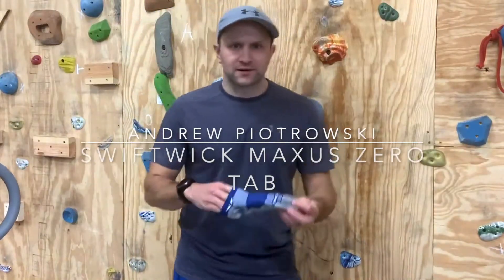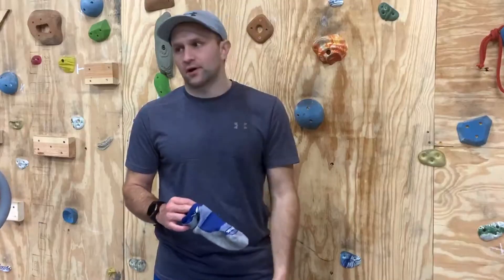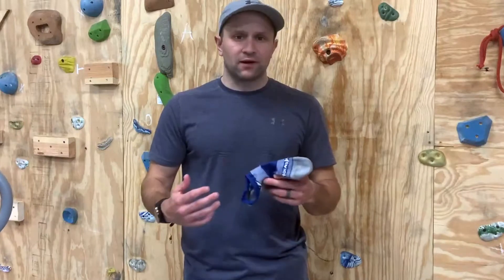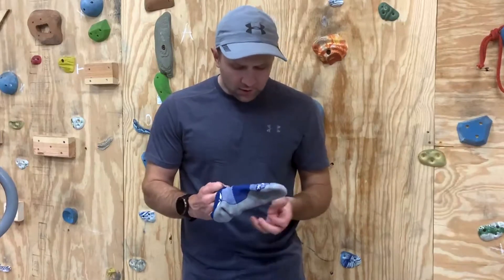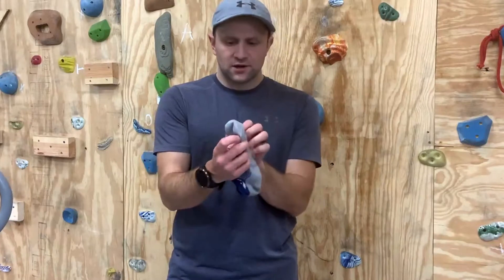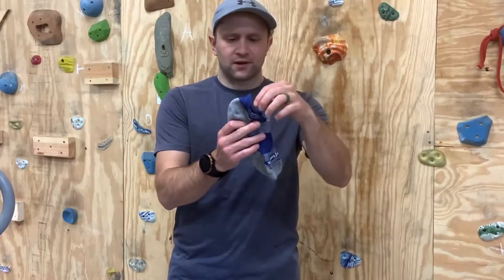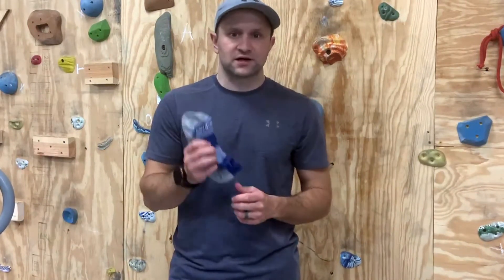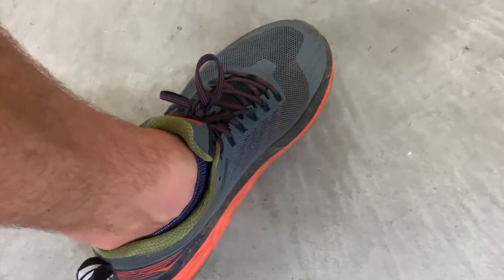Swiftwick Maxus Zero Tab Socks Review - Andrew Piotrowski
Swiftwick Maxus Zero Tab Socks Review - Andrew Piotrowski of Engearment.com

The new Swiftwick Maxus Zero Tab socks are a superior choice for all things running! I have had the pleasure to run in these the past 6 weeks and I have yet to find even the smallest negative detail. I have worn them in cold conditions, wet conditions, snow, and on warm spring days. I even wore them for a nearly 8-hour trail run in which they got wet in the first 20 min. I ended the day with zero blisters, hot spots, or complaints.